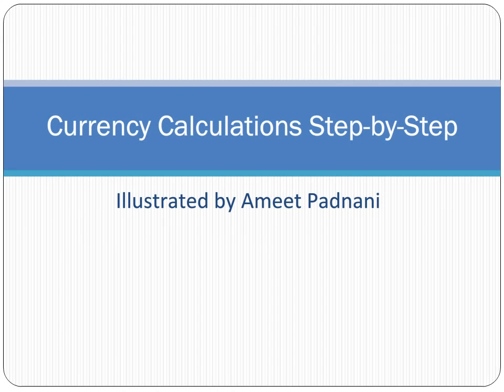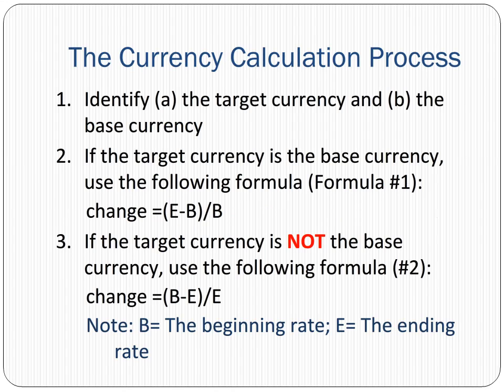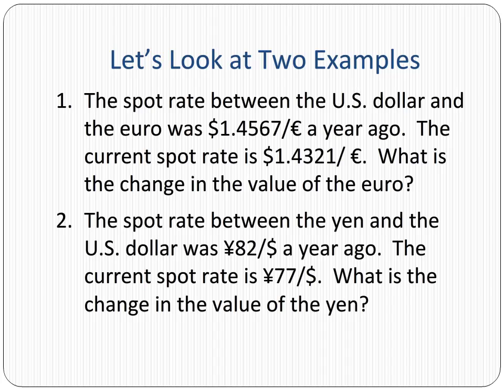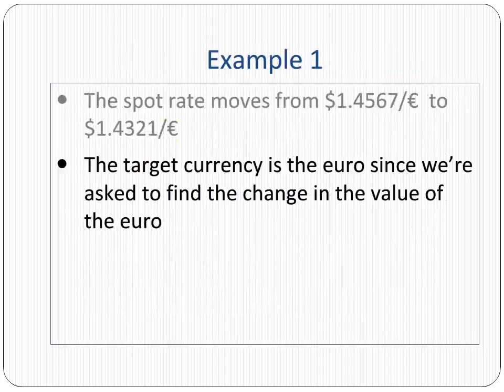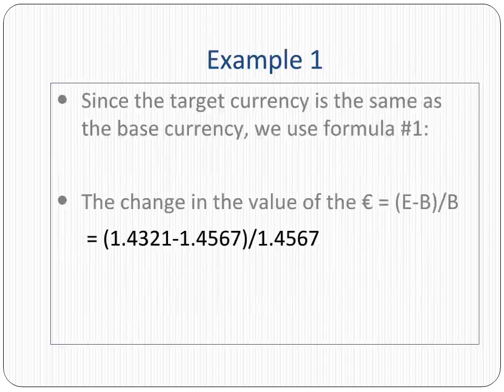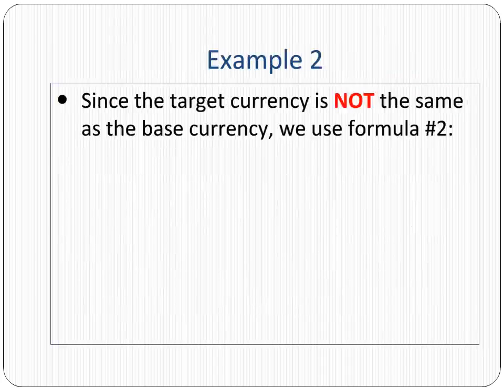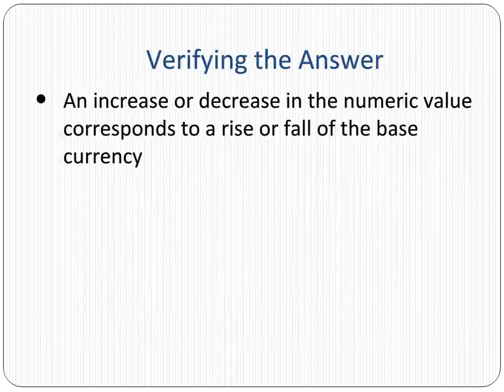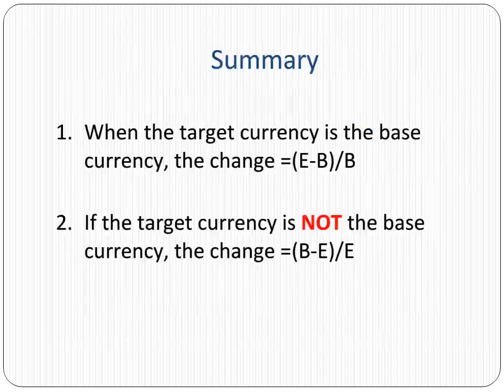Currency Calculations Step-by-step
Simple steps to calculate a change in the value of a currency